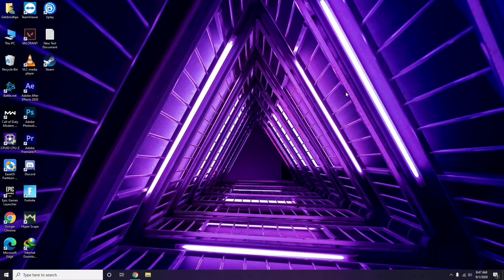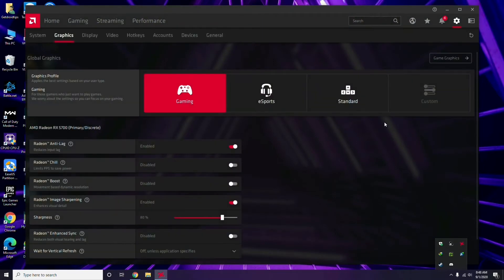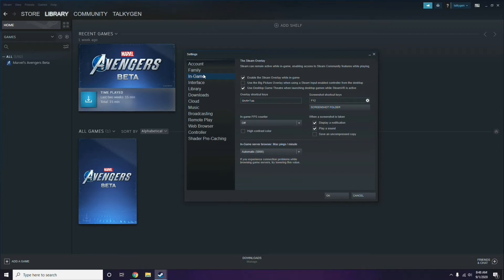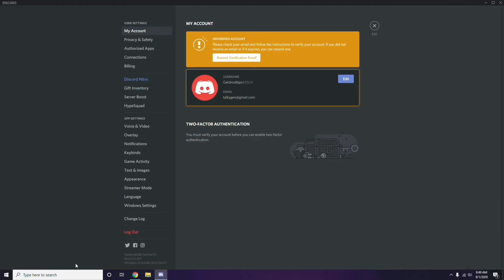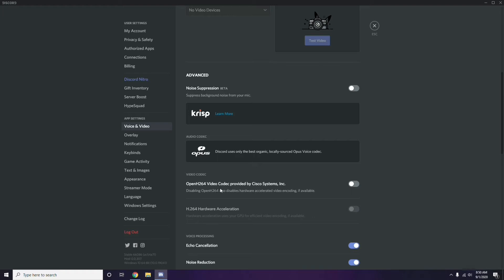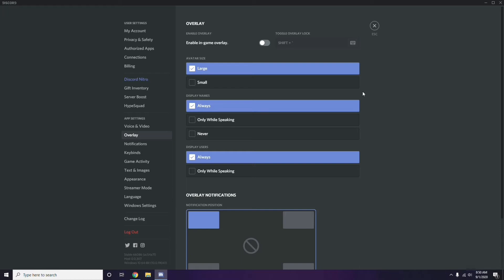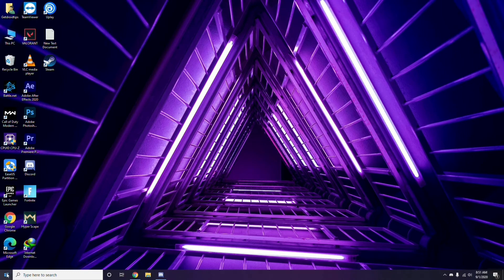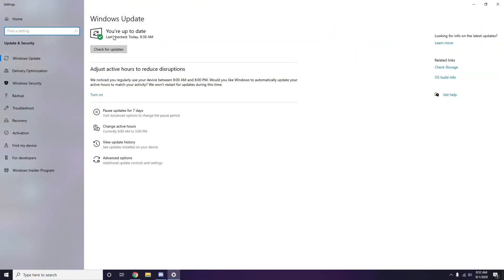How to Fix Last Oasis Lag shuttering, Freezing, crashing on Launch or FPS drop issue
Last Oasis is a Nomadic Survival MMO (Massively Multiplayer Online) video game released in March 2020. The Donkey Crew is offering the gameplay where Earth has stopped rotating and the last human survivors are fighting hard to protect the entity in an Open World environment. The game is only available for the Microsoft Windows platform. Now, if you’re one of the players of this game and experiencing Last Oasis Lag Shuttering, Freezing, Crashing on Launch or FPS drop issue, then check how to fix it.